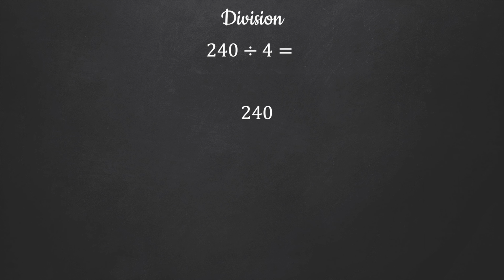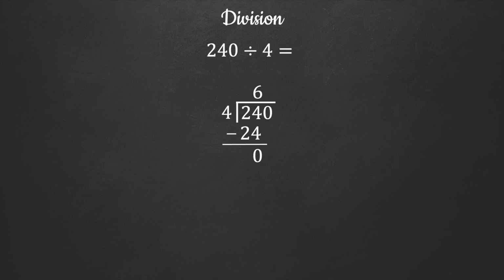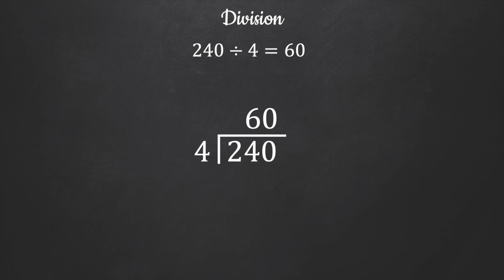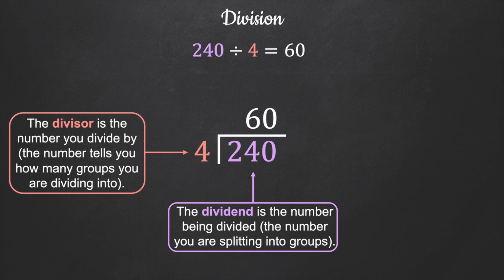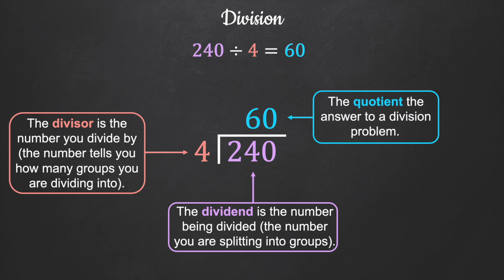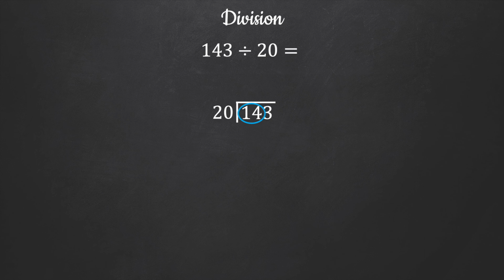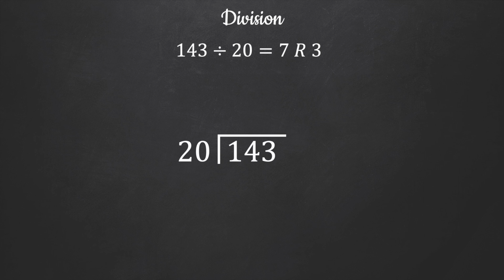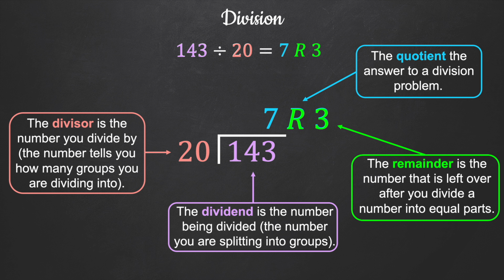Whole Numbers - Division: Dividend, Divisor, Quotient, and Remainder